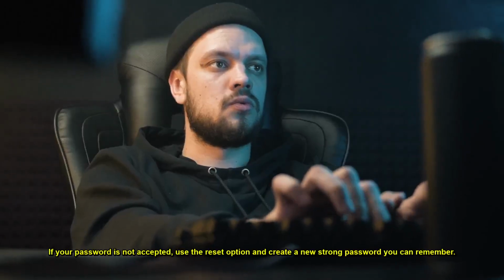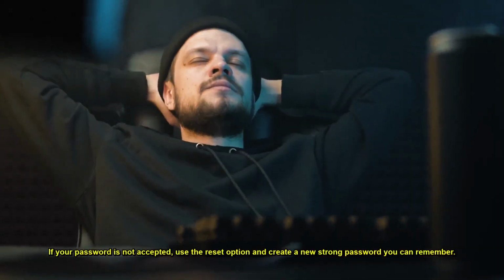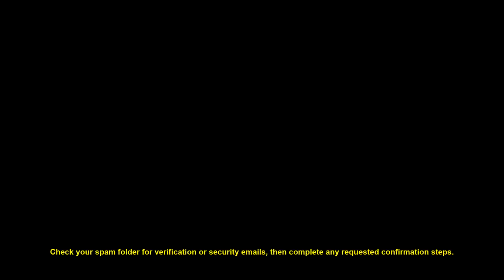How to install Snowflake Marketplace connector for data assets - Complete Guide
In this comprehensive guide, we’ll walk you through the step-by-step process of installing the Snowflake Marketplace connector for your data assets. Whether you’re a beginner or an experienced data professional, this video will provide you with valuable insights and practical tips to maximize your use of Snowflake’s powerful features. Learn how to seamlessly connect and manage your data assets with ease.